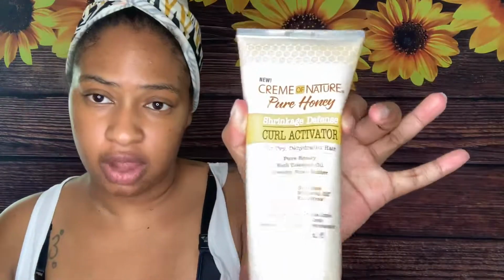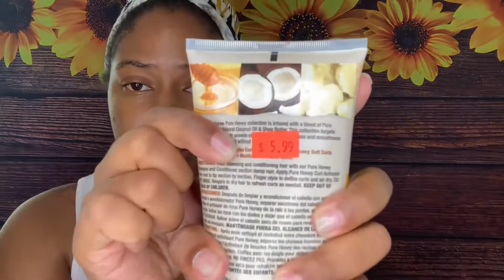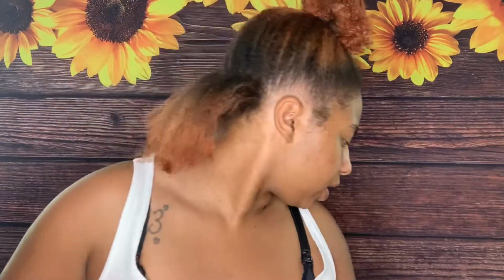STYLED WASH N'GO